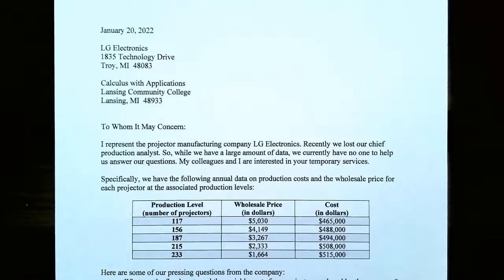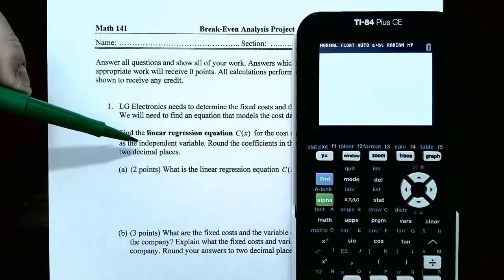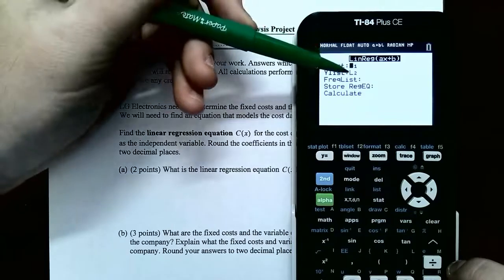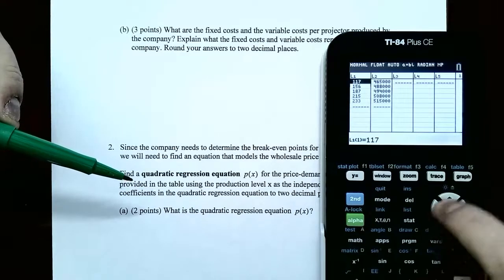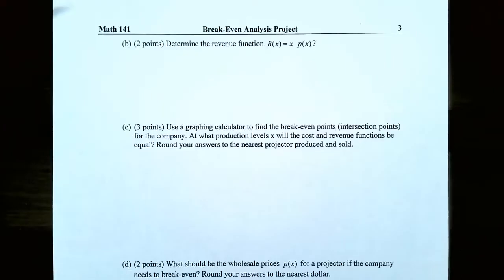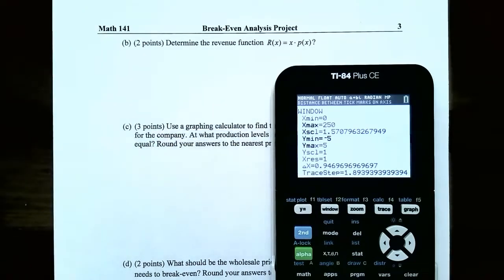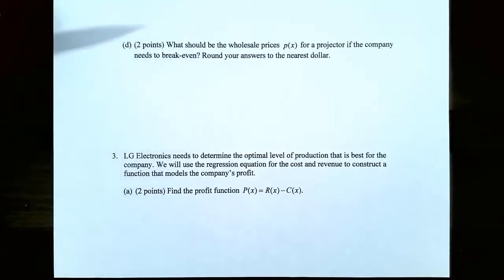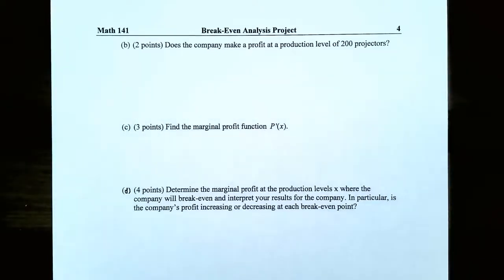Break Even Analysis Project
This video covers first project of the course with break-even analysis. The project introduces a letter received from LG Electronics with a handful of questions related to a set of data measuring the production level of projectors, their wholesale prices, and the cost of production. In the project, we review how to calculate linear regression and quadratic regression on a graphing utility. We also determine the break-even points between cost and revenue using a graphing calculator.